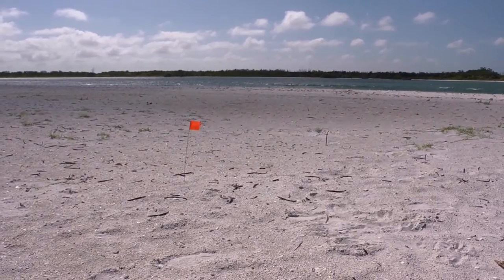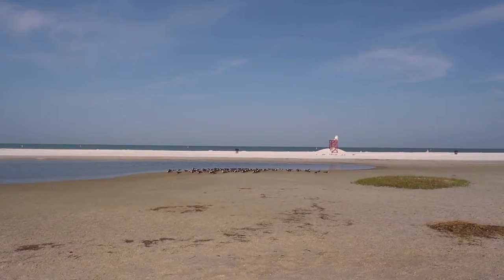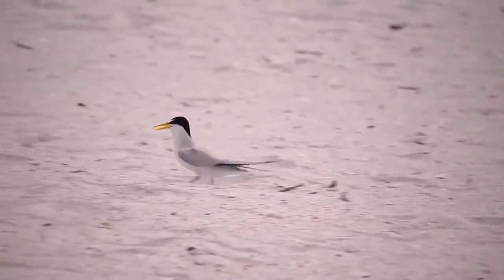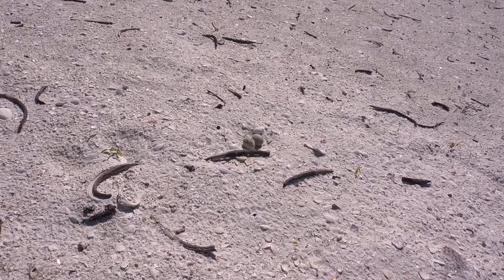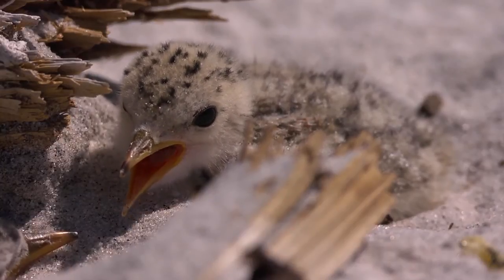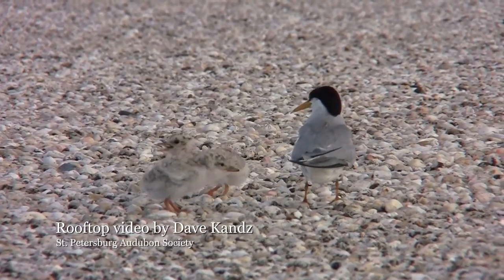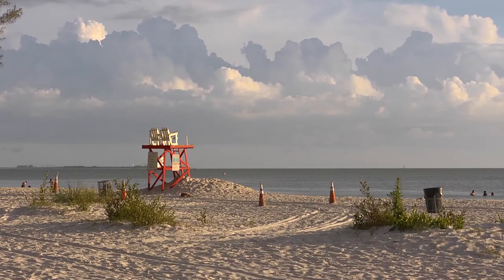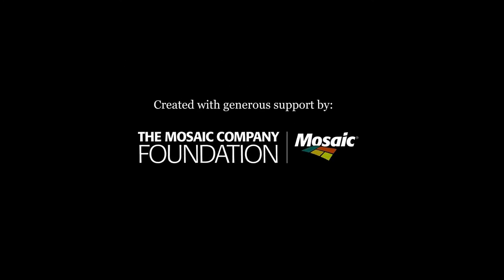Florida's Beach Birds Need Your Help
Learn more about Audubon Florida's Coastal Conservation work and how you can get involved